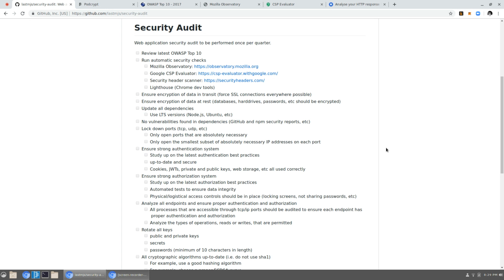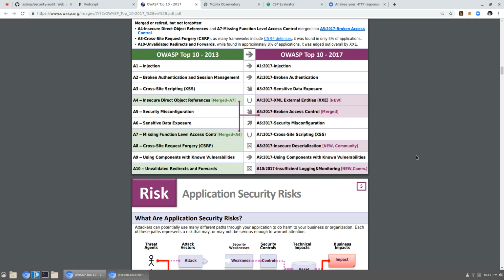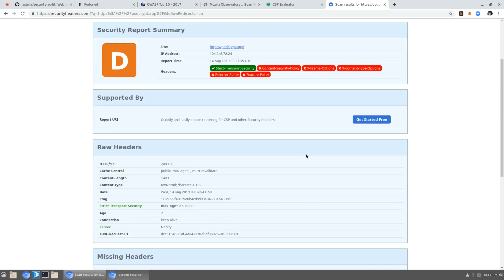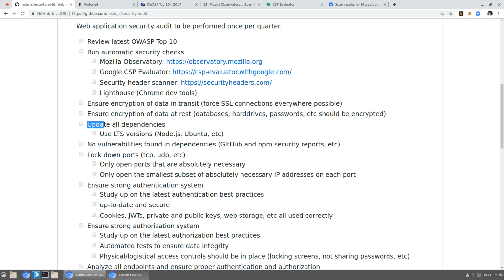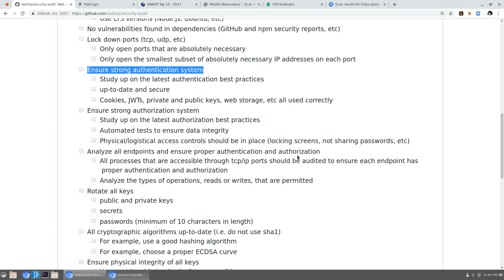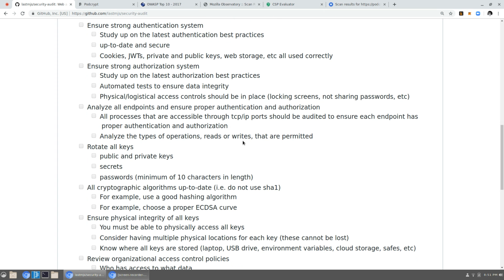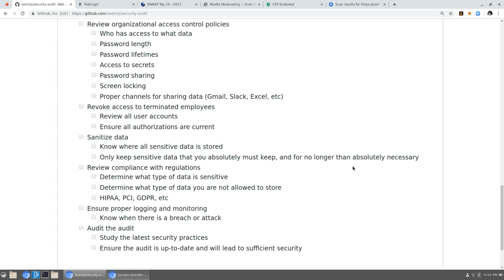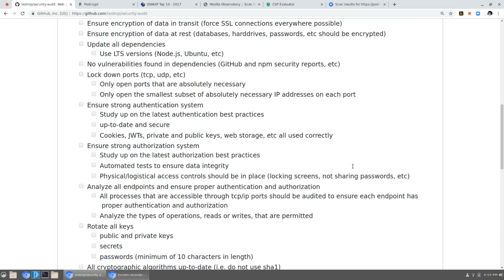Web Developer Training: Security Audit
How should you go about securing your web applications? This video goes through my suggested quarterly security audit.

If you have any questions for me, and especially if you'd like to request a video, please join the Web Developer Training Telegram group